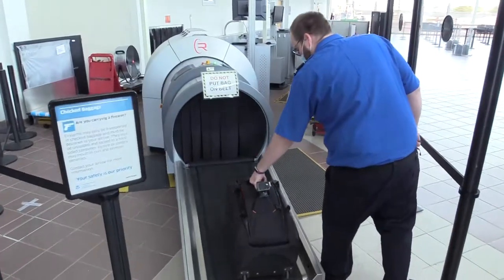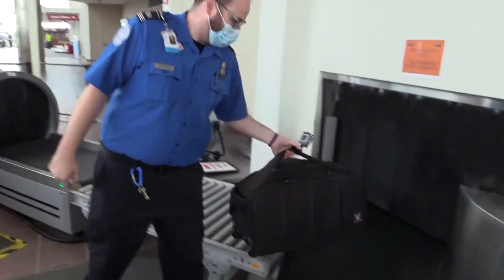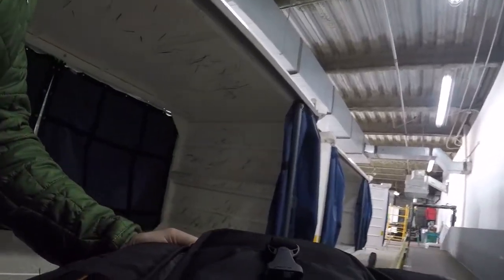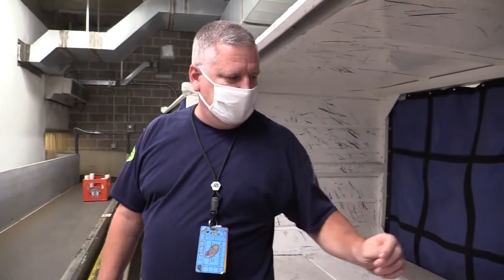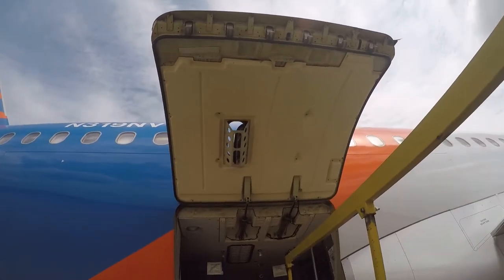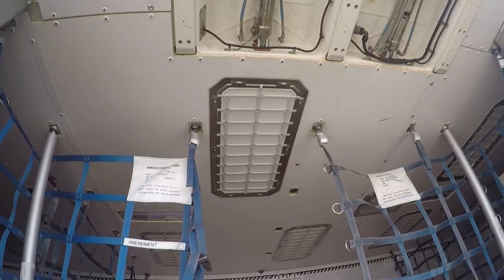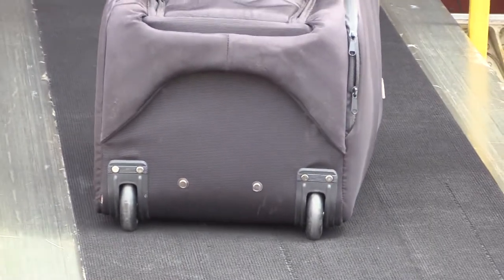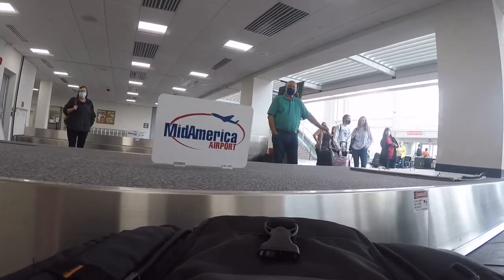Mic'd Up At MidAmerica - Behind The Scenes With Baggage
On this edition of Mic'd Up At MidAmerica, we get a behind the scenes look at the baggage process!